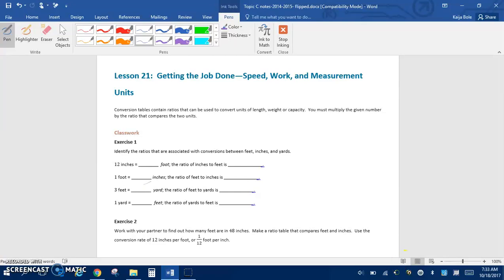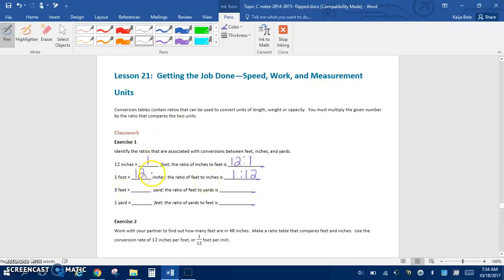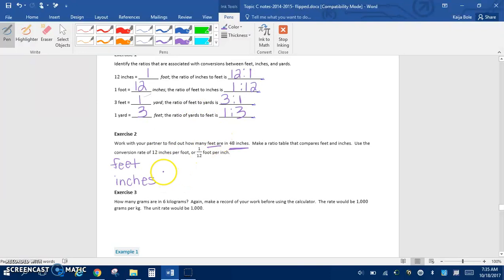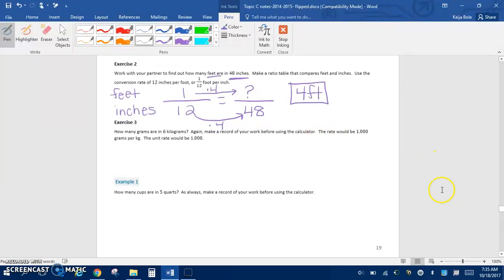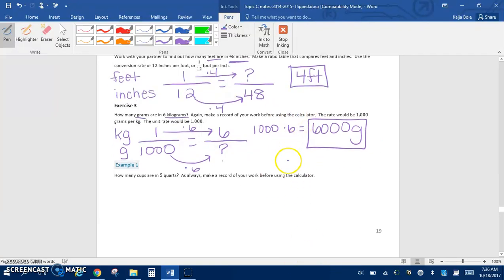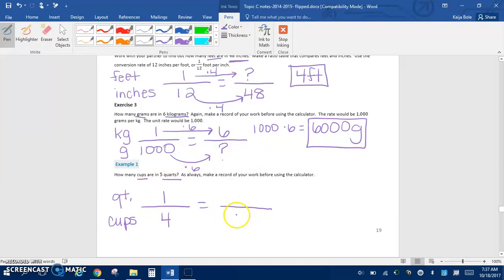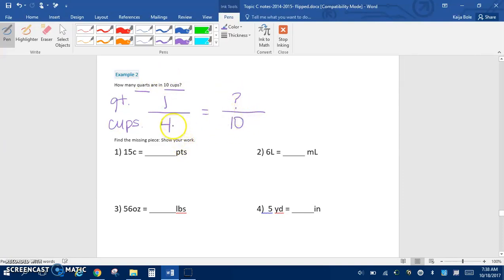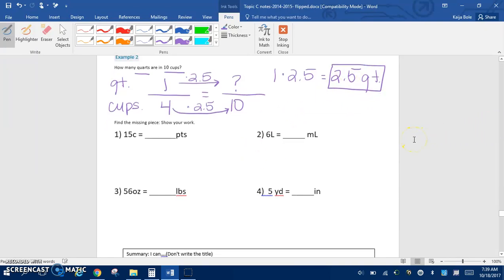1.21 Getting the Job Done Speed, Work, and Measurement Units